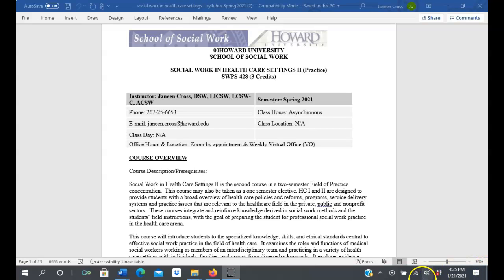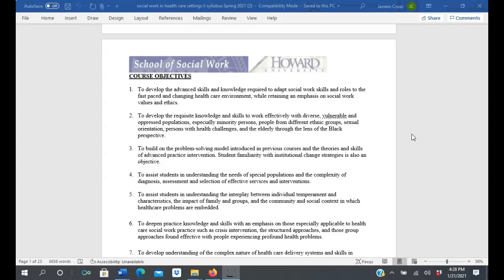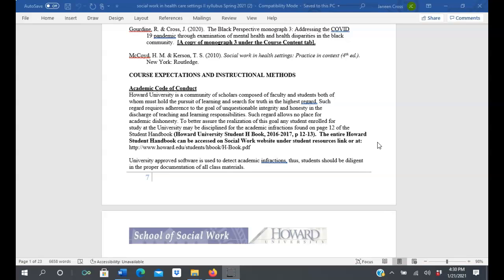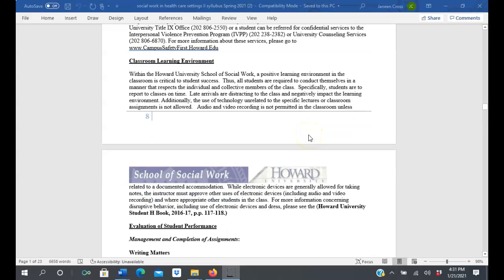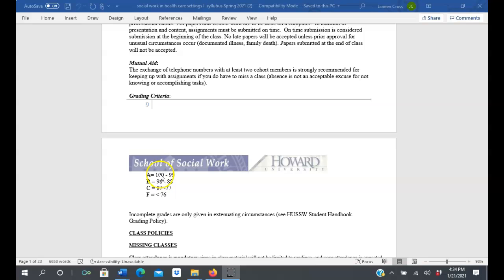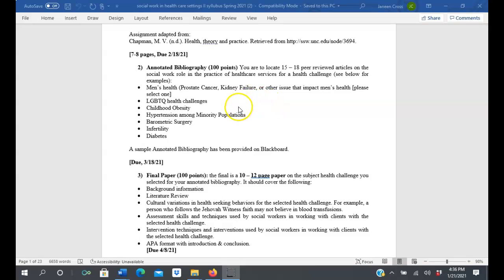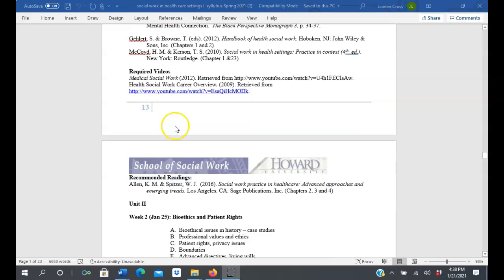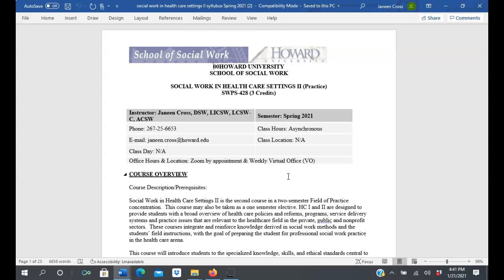Recording #98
SWHC I Syllabus Review